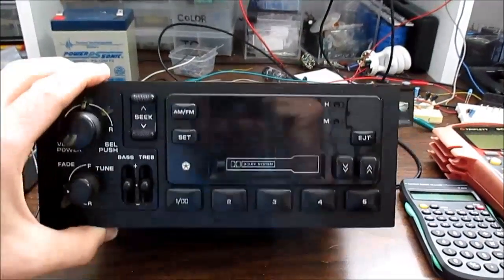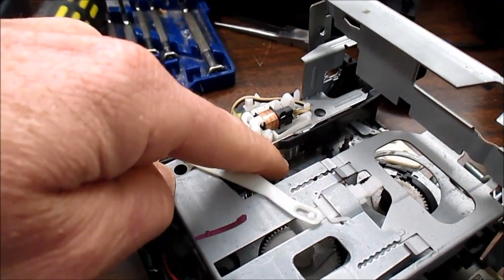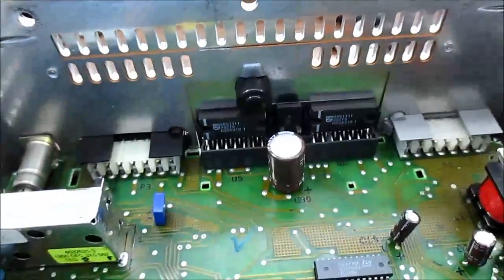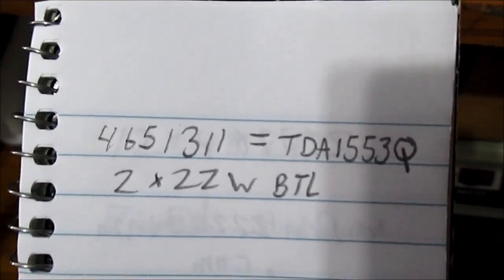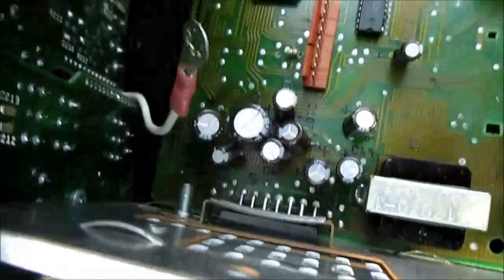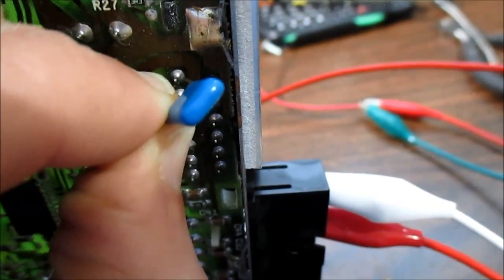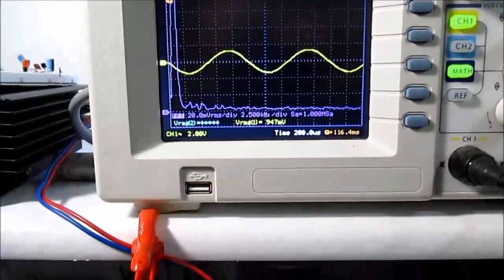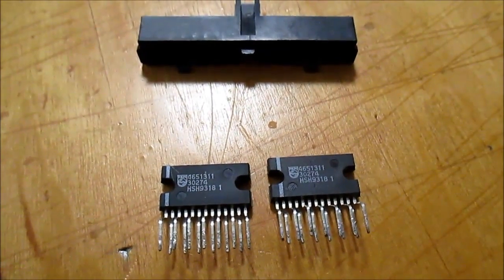Chrysler car stereo power test and chip amp extraction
Tear down of a car stereo.